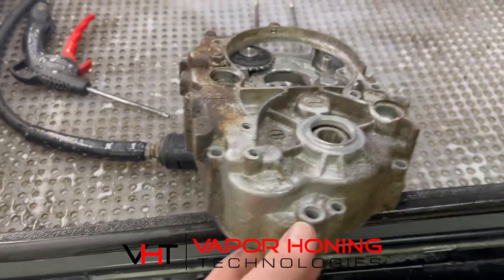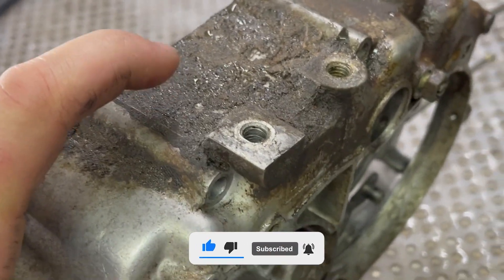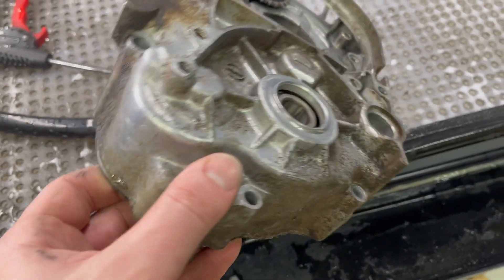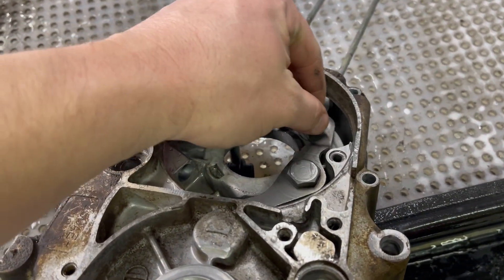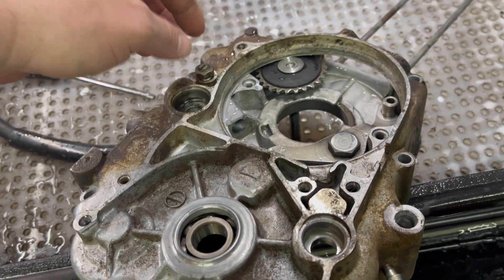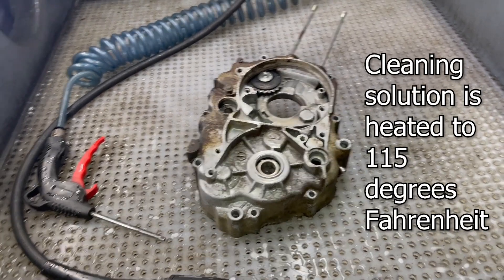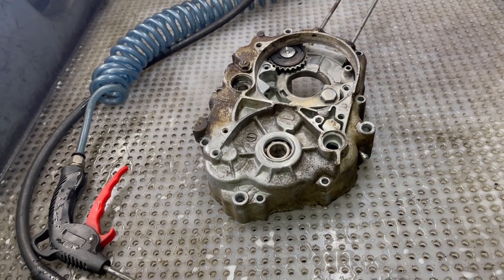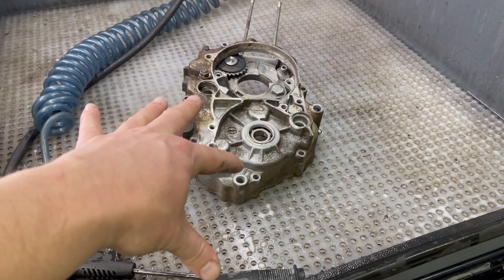We're Rebuilding a Honda 50 using the HYDRO BLAST - Vapor Honing Technologies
Hey guys, this is John from Vapor Honing Technologies. In today's video, we're rebuilding a Honda 50 using the hydro blast to clean off the motorcycle parts. There's a lot of grease and grime on these parts, so our high-pressure parts washer is doing its job. Later, we're putting it in the vapor honing system to strip off the rest of the grime.